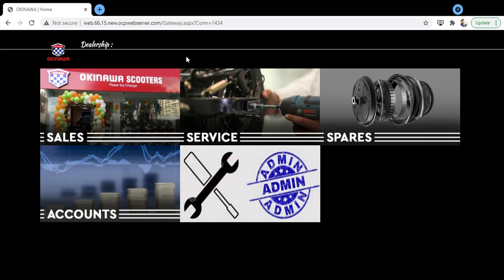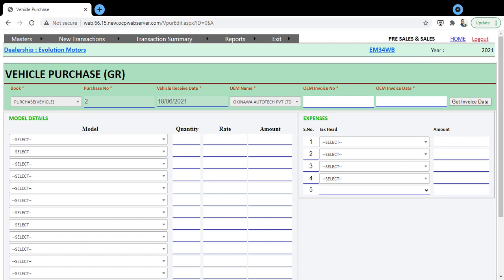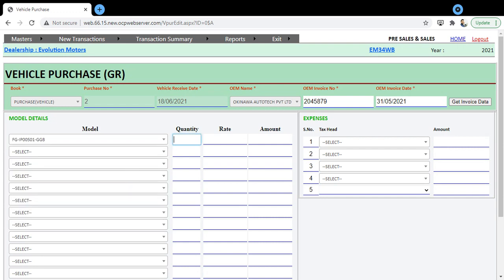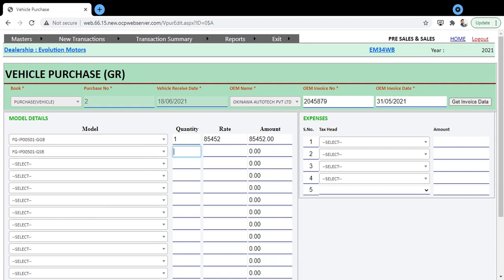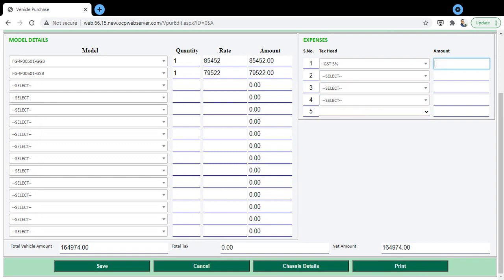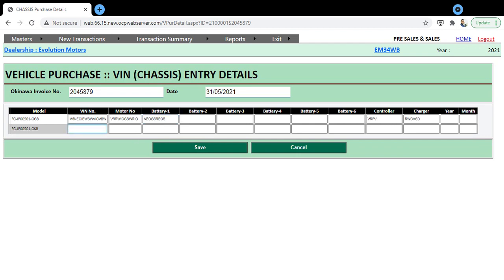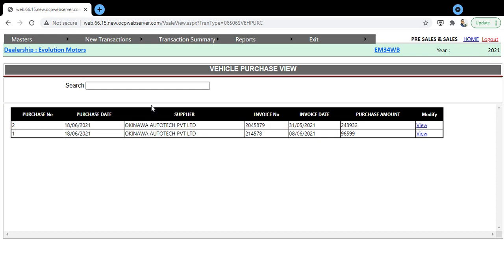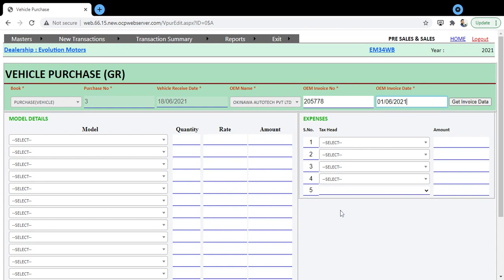DMS TRAINING DAY 9 | How to purchase inupdate the vehicle stock- okinawa Dealer Training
okinawa Dealer Training 2024

Okinawa Scooters is a brand of electric scooters manufactured by Okinawa Autotech Pvt. Ltd., an Indian company focused on producing electric two-wheelers. Established in 2015, Okinawa Autotech aims to provide sustainable and eco-friendly mobility solutions to address the environmental challenges posed by traditional gasoline-powered vehicles.

Okinawa Scooters offers a range of electric scooters tailored to various needs and preferences of consumers in the Indian market. Their models feature advanced technology, including lithium-ion batteries for extended range, regenerative braking systems for energy efficiency, and smart connectivity options.

One of the key advantages of Okinawa Scooters is their commitment to providing high-quality products with a focus on performance, safety, and reliability. They prioritize innovation and research to continually improve their offerings and stay competitive in the electric vehicle industry.

Okinawa Scooters has garnered attention for its efforts in promoting clean energy transportation and reducing air pollution in urban areas. Their electric scooters not only provide an environmentally friendly alternative to traditional gasoline-powered vehicles but also offer cost savings on fuel and maintenance over the long term.

As electric vehicles gain popularity globally, Okinawa Scooters has positioned itself as a leading player in the Indian market, contributing to the transition towards sustainable mobility solutions and a greener future.